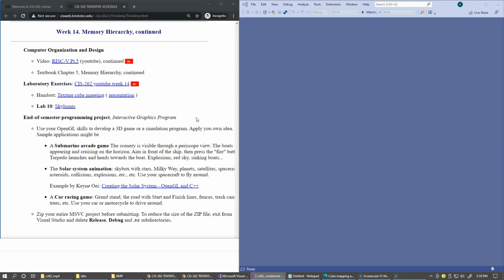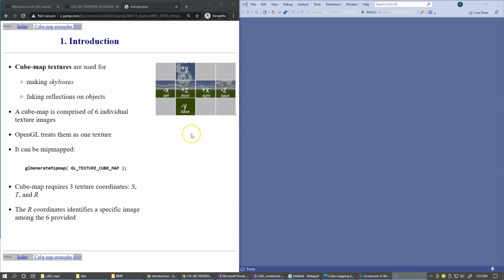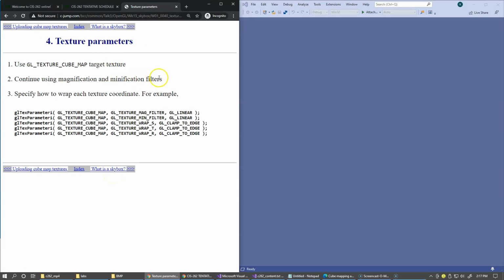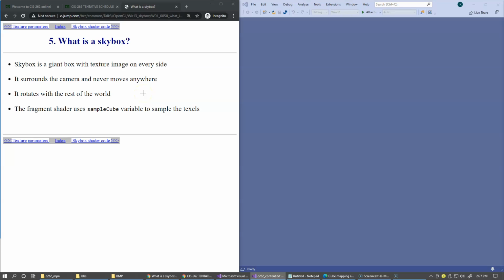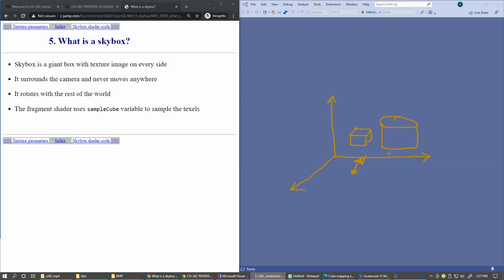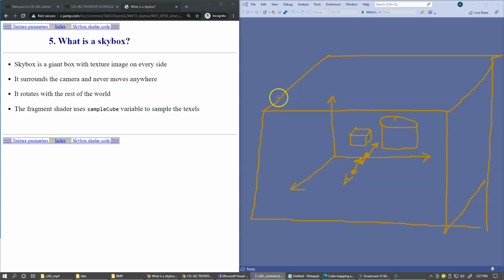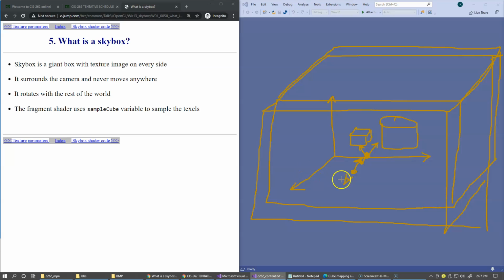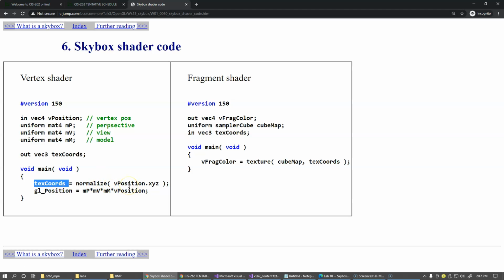14.1 Memory Hierarchy, Skyboxes (Texture cube mapping)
14.1 Memory Hierarchy, Skyboxes (Texture cube mapping)